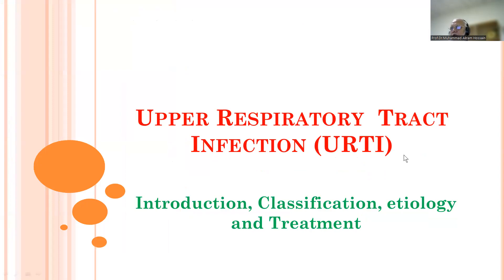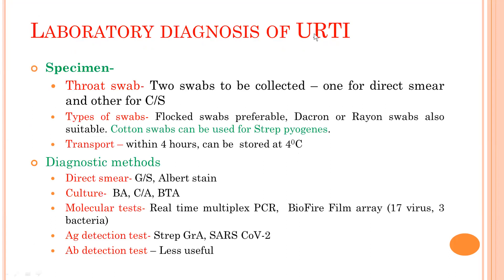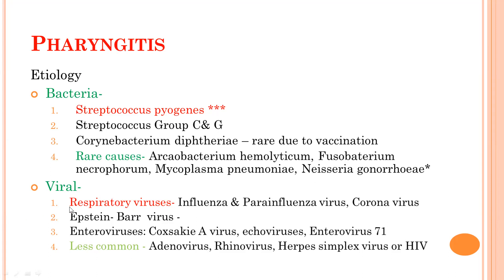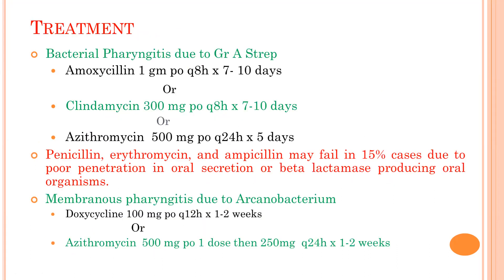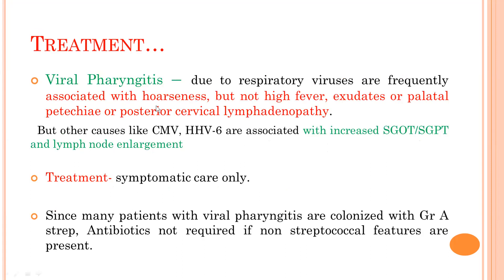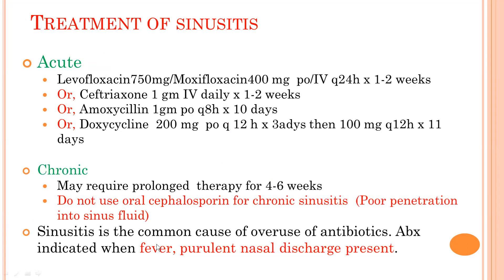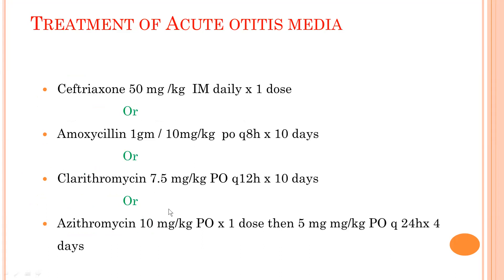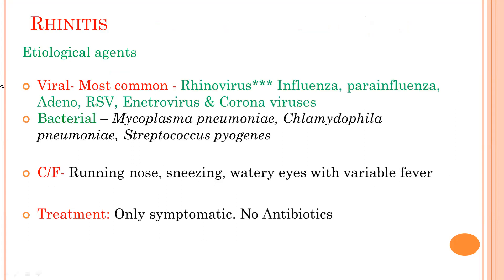Upper Respiratory Tract Infection (URTI)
Upper Respiratory Tract Infection (URTI), Etiology, Clinical manifestations, Lab Diagnosis, Treatment with Antibiotic Stewardship. Includes Pharyngitis, Laryngitis, Sinusitis, Otitis media, Rhinitis . Suitable for MBBS and PG students.

@ https/youtube/c/Prof.MuhammadAkramHossain